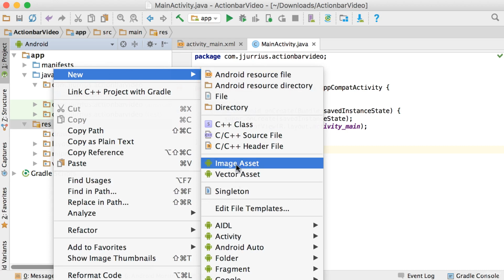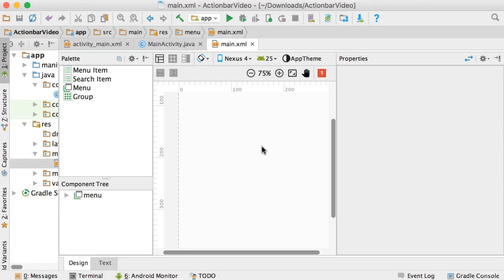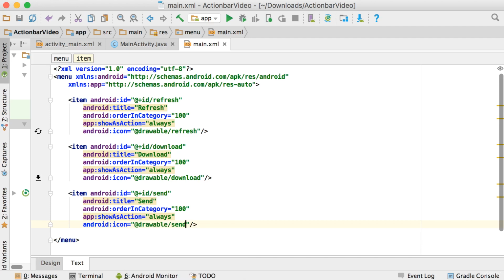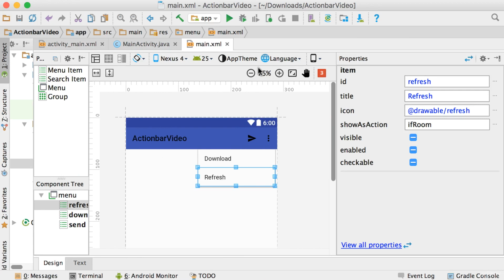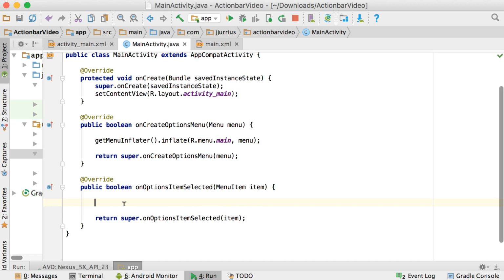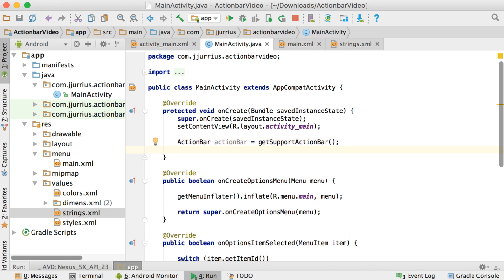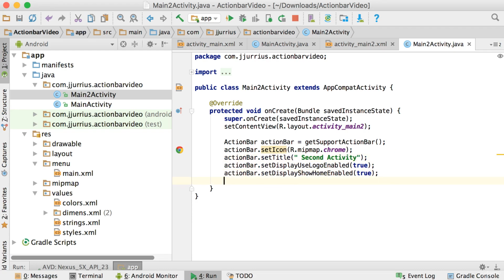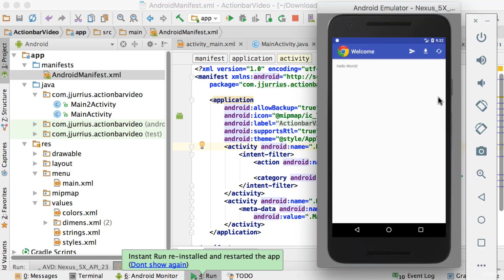58 The Android ActionBar Learn Android Application Development